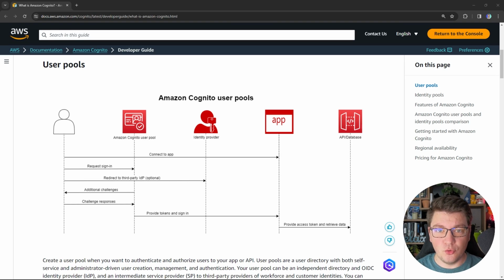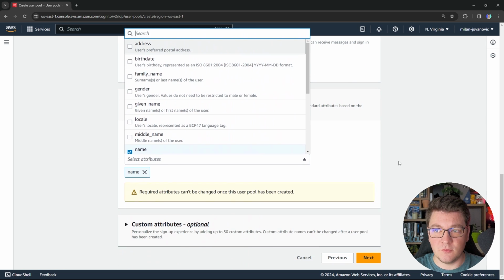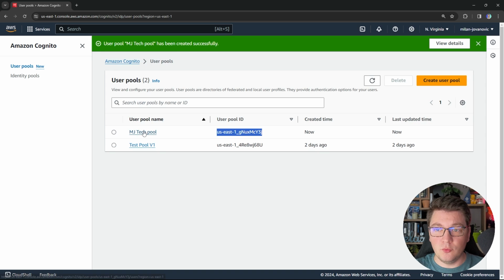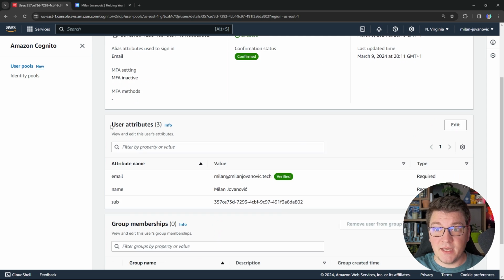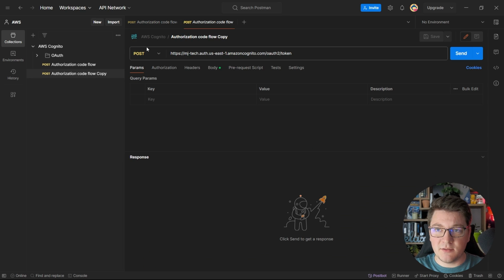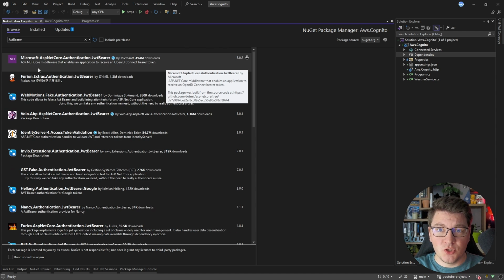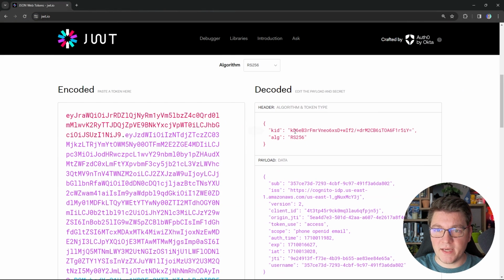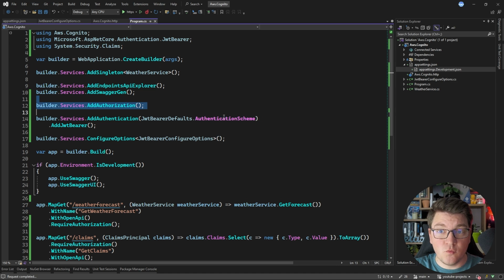Amazon Cognito Token Authentication in ASP.NET Core With JWT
Token authentication is a popular approach for authenticating REST APIs. In this video, I'll show you how to use Amazon Cognito to obtain a JWT access token. Then, you'll see how to use this token to implement token authentication for your ASP.NET Core Web API.

Amazon Cognito handles user authentication and authorization for your web and mobile apps. With user pools, you can easily and securely add sign-up and sign-in functionality to your apps. With identity pools (federated identities), your apps can get temporary credentials that grant users access to specific AWS resources, whether the users are anonymous or signed in.

Amazon Cognito documentation

Chapters
0:00 What is Amazon Cognito?
1:19 Amazon Cognito User Pool setup
6:49 Cognito Hosted UI demo
9:29 OAuth Authorization Code flow
11:33 OAuth Refresh Token flow
12:38 Getting user info from Cognito
13:26 Cognito Token Authentication in ASP.NET Core